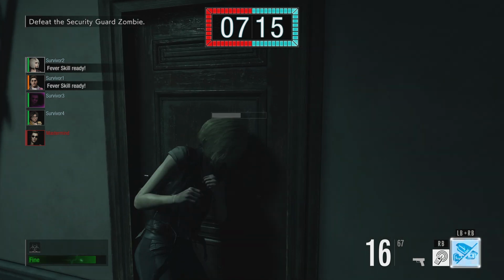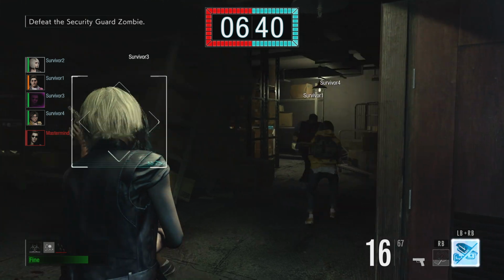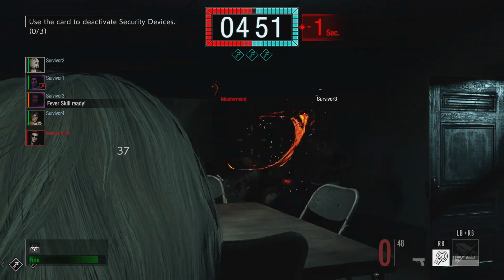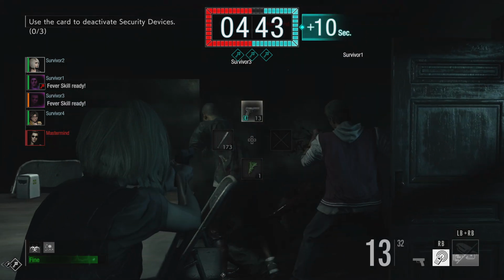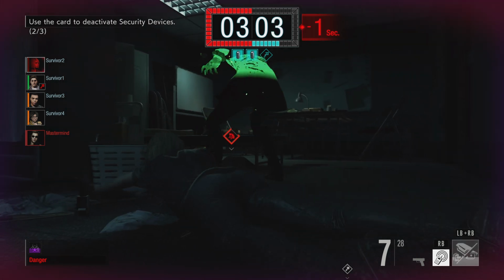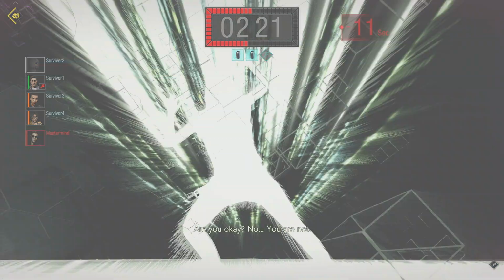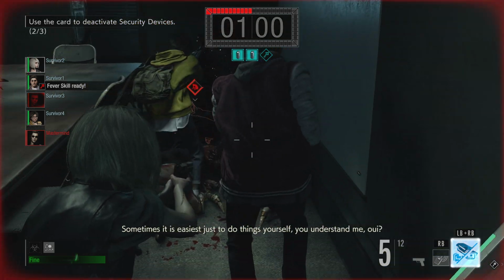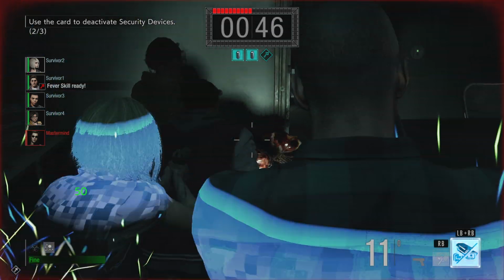Project Resistance Gameplay - Resident Evil Goes Multiplayer... Again